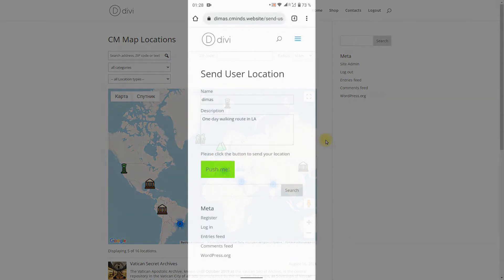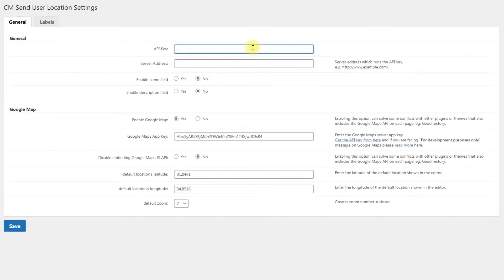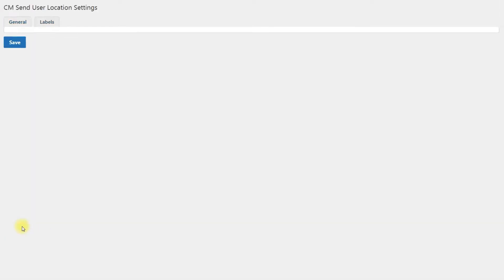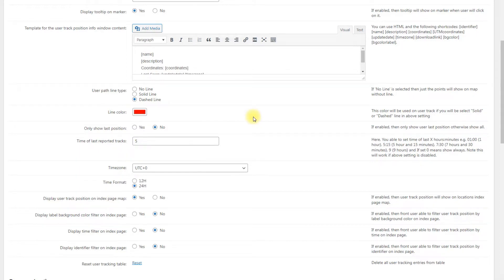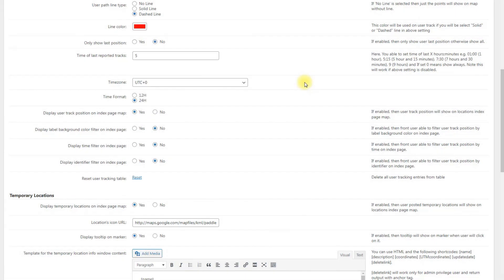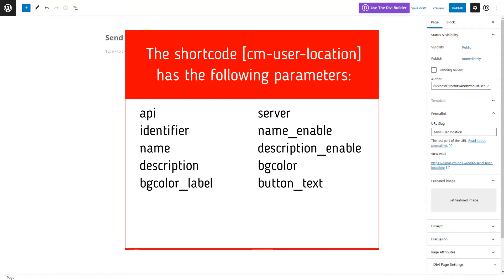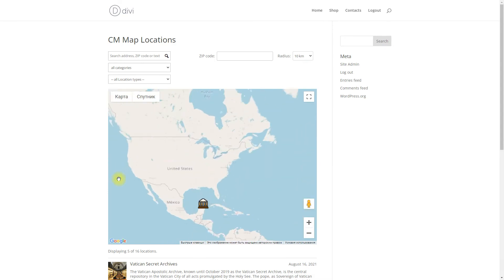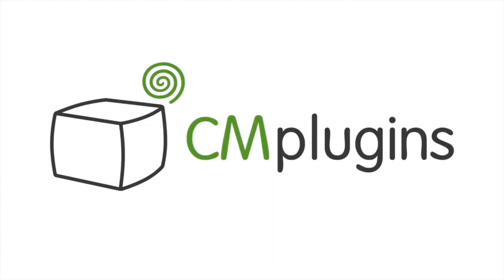How to Track User Location Trails and Routes on the Map | WordPress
CreativeMinds

This video guide tutorial shows how to track current user geolocation and add it to your WordPress map using Google Maps location plugin CM Map Locations and CM Send User Location Add-on.

CM Map Locations is a great store locator solution that allows embedding interactive maps to your WordPress website, add multiple locations with pins and track user current location on your WordPress map. CM Send User Location Add-on helps you to create and configure a button that detects user geolocation and adds it on the Google Map for WordPress, building user location trails and routes.

This video tutorial shows how to create a tracking system by adding a button for sending user current location and how to build a trail based on the location markers.

Timestamps:
0:00 Introduction
0:52 Configuring the add-on
2:30 User Tracking options
4:59 Creating a button for sending track user location
7:31 Managing time based location layers